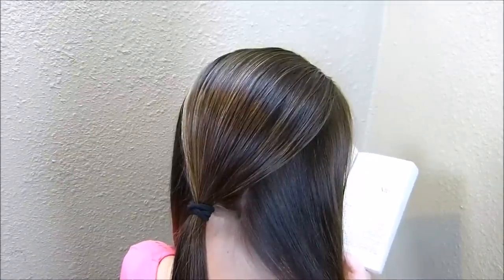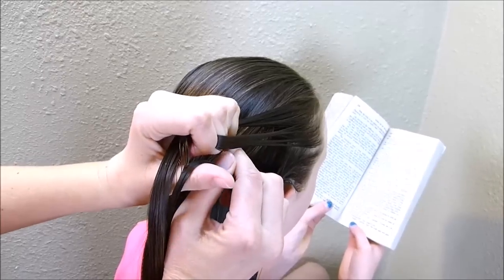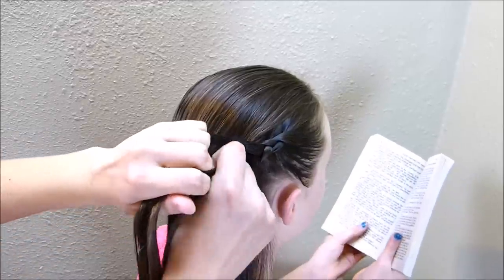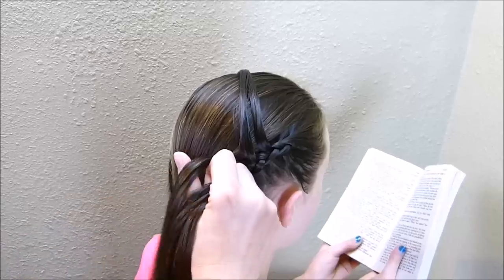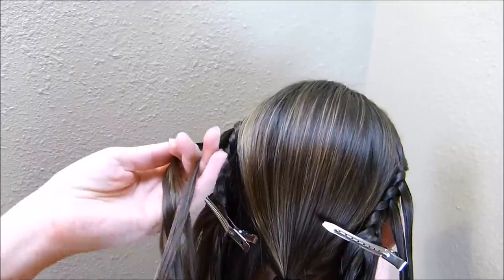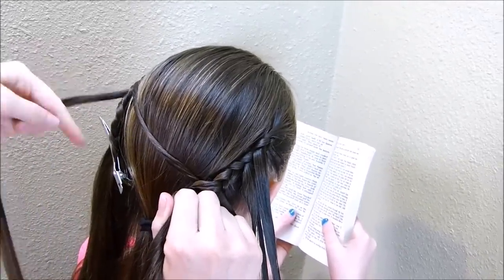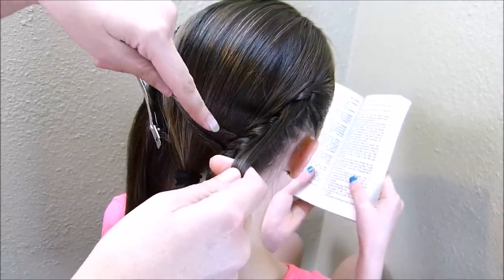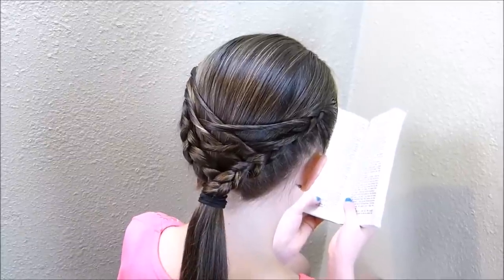Woven Twist Ponytail Tutorial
Our tutorial this week is basically a simplified version of a style we posted back in 2011 (4 years ago) which we called the "woven French braid ponytail." We love the original hairstyle, but realize that it is quite time consuming and fairly difficult to recreate.  We wanted something that still looks intricate and unique, but is quicker and easier to do than the original style... so this is what we came up with. This hairstyle is great for gymnastics, cheerleading, dance, sports, school, church and other occasions.  You could finish this off with a bun, chignon, or other updo if you are looking for a special occasion style, or leave it in a ponytail or braid for more of a casual look.

This is a combination hairstyle, using elements and techniques from a dutch braid, feather braid, lace braid, twist, weaving, parting, and a ponytail.